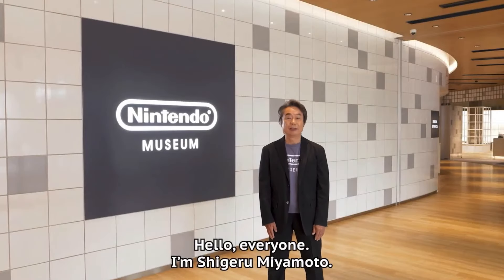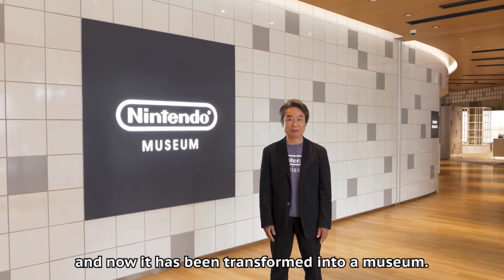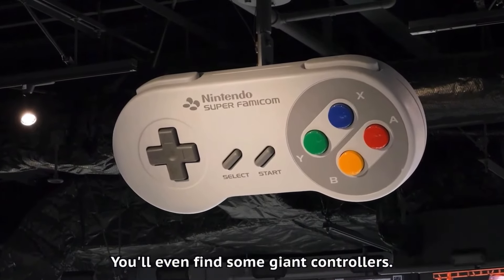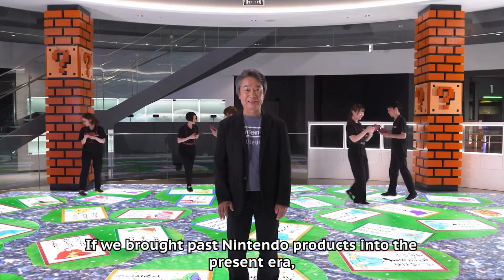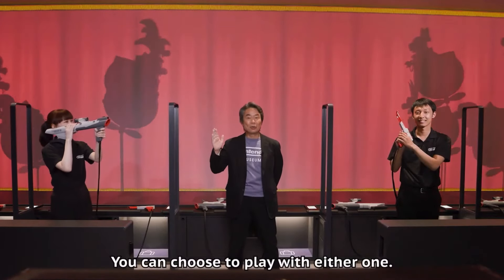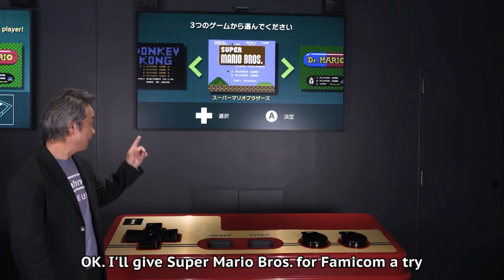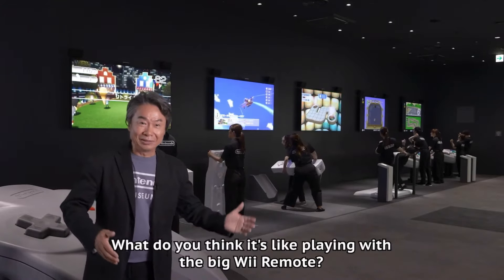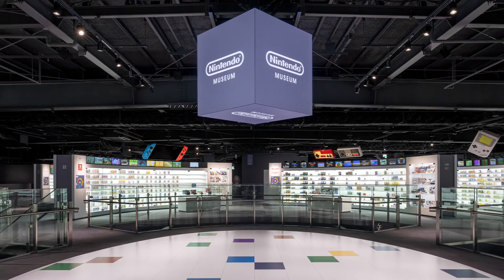Nintendo Just Convinced Me To Visit Japan